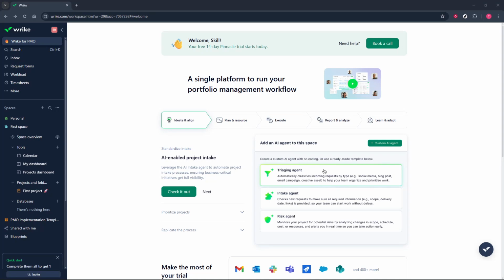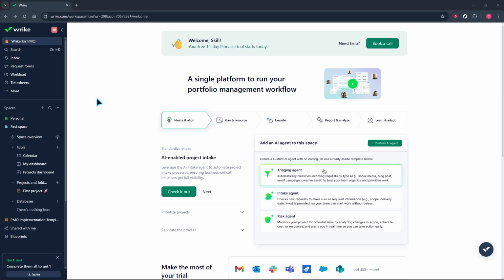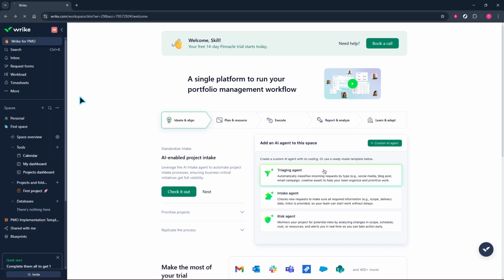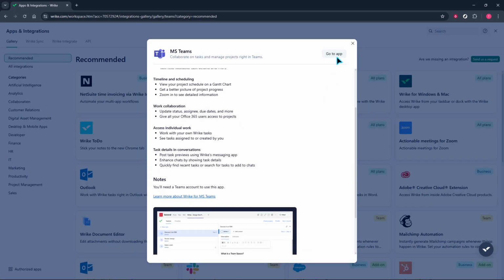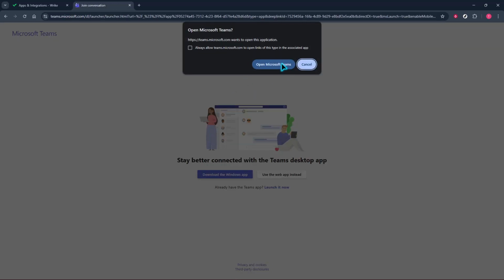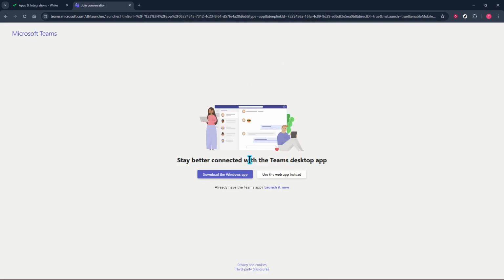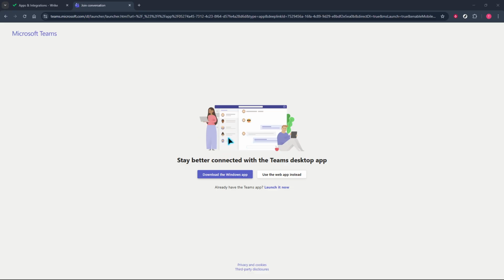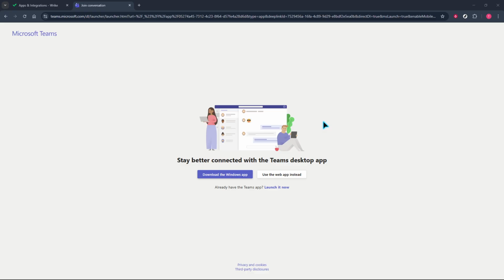How To Connect Wrike And Microsoft Teams [2026 Guide]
How To Connect Wrike And Microsoft Teams